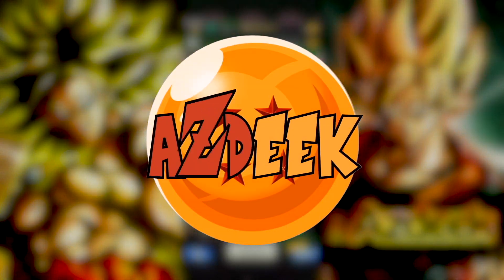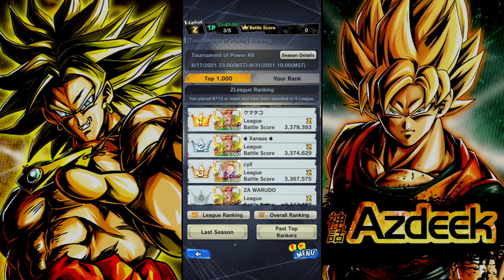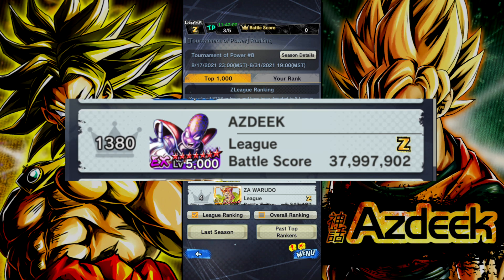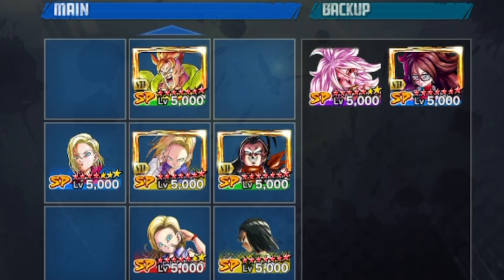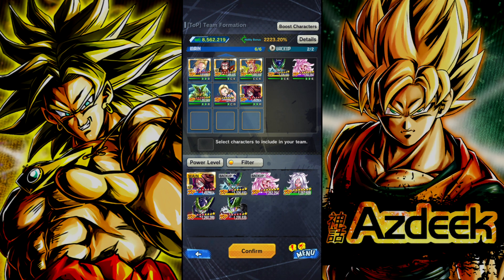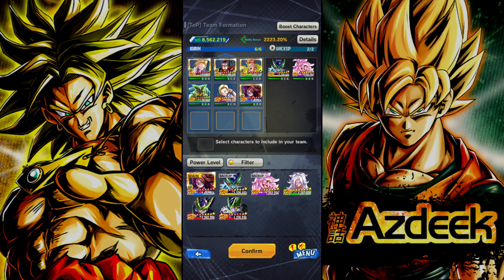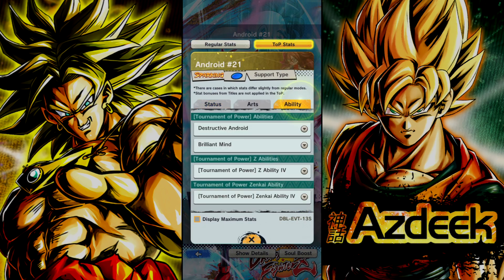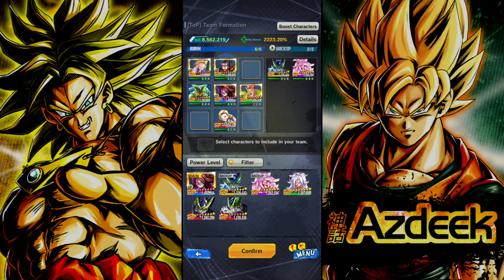DEFINITIVE GUIDE TO TOURNAMENT OF POWER WITH TIMESTAMPS (Dragon Ball Legends)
Best Teams and Formation for Season #8

0:55 - Androids
1:52 - GT
3:29 - Regen
5:26 - LoE
7:15 - Appule Force

Steps to Succeed

8:49 - Teambuilding
13:02 - Equipment and how to get it
14:29 - How to pick battles
16:23 - Choosing your path/route
17:14 - Teams to be wary of/avoid
20:13 - Ki restore speed and its importance
22:07 - How to choose your attack order
24:58 - Battling (gameplay)
26:35 - How to abuse win streak bonus
28:00 - How to deal with death

Also huge shoutout to YфuGotMe for not only the overlay but the outro as well!!!